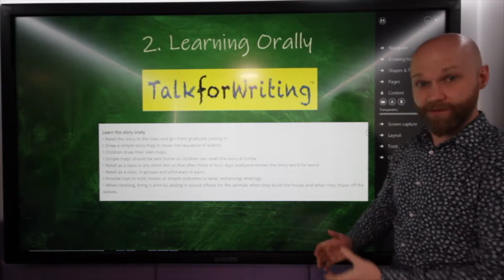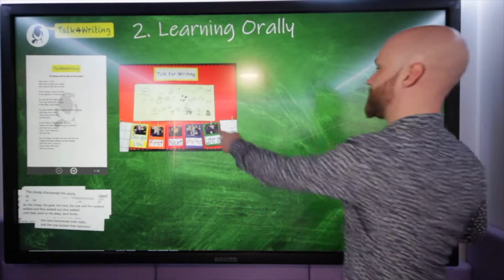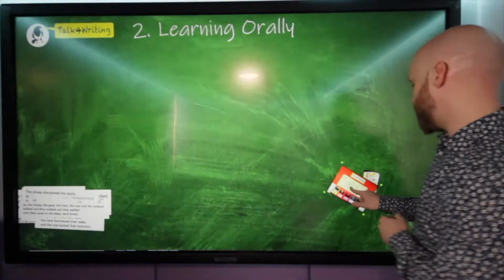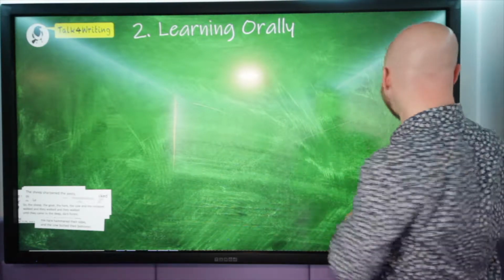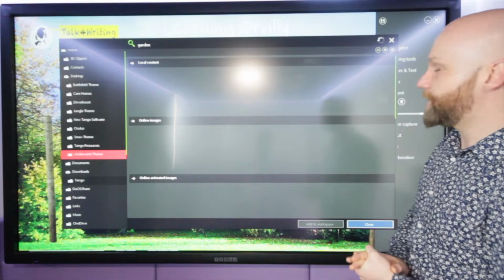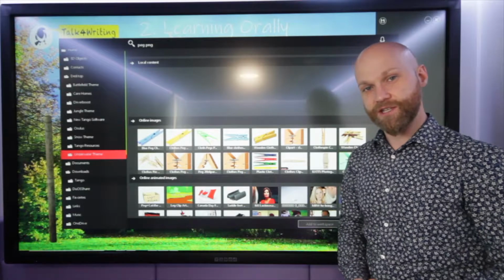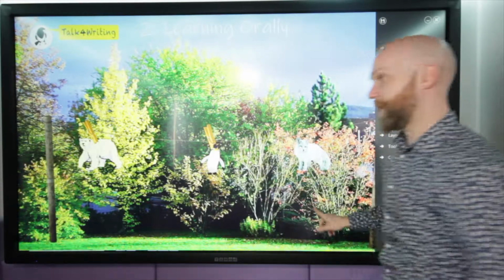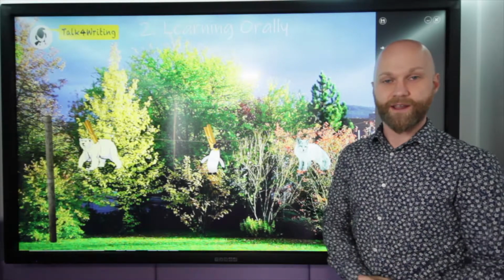Talk For Writing Episode Two - Learning Orally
Showing how you can help the learners to make digital washing lines and story maps, Ian shows how to retell the Sheep and the Goat story easily and with PNG accompaniment.